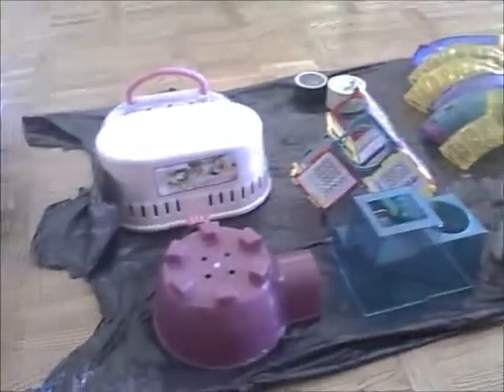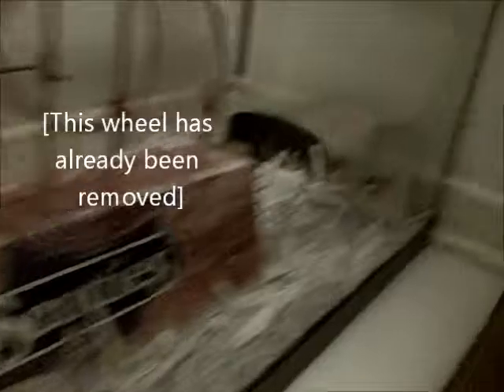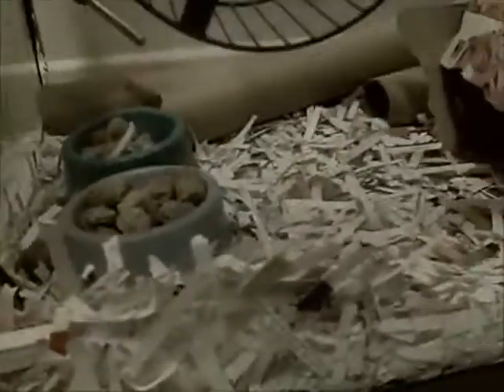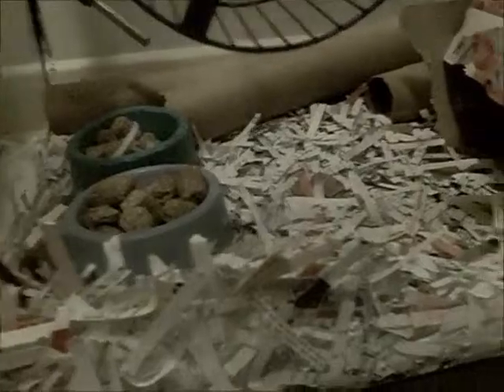Bushy Tailed Jirds First Night in a New Home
Today I brought my new pets home.